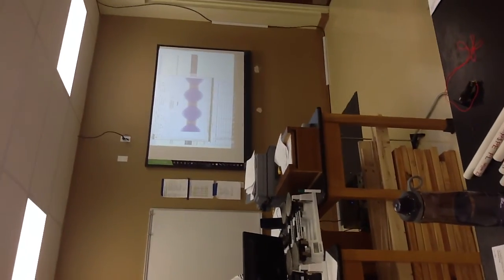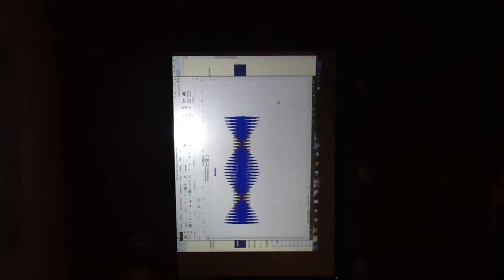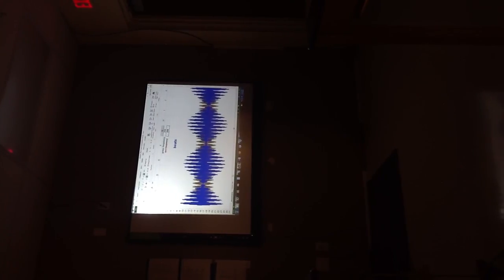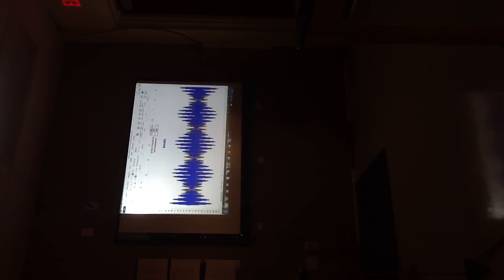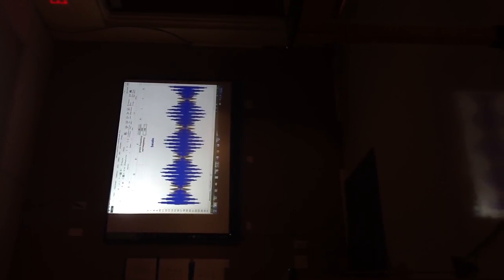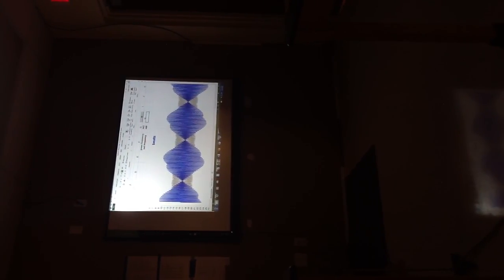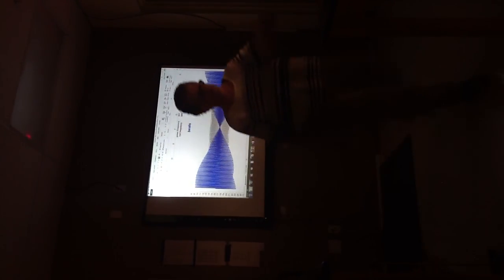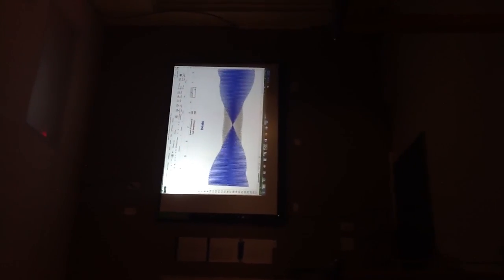Colwell AP Physics Review 15